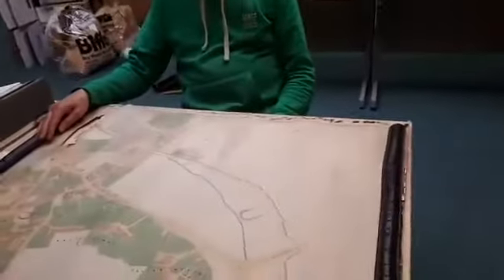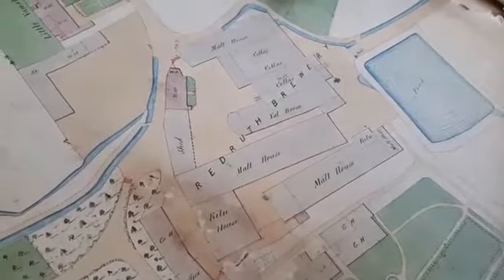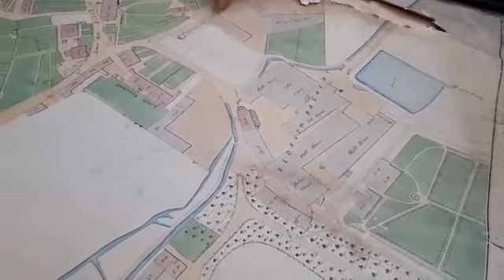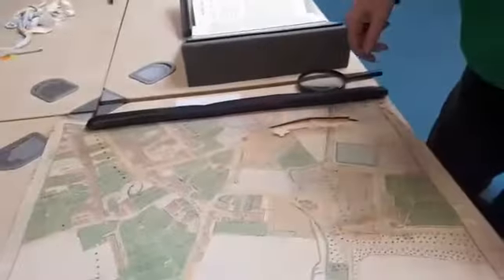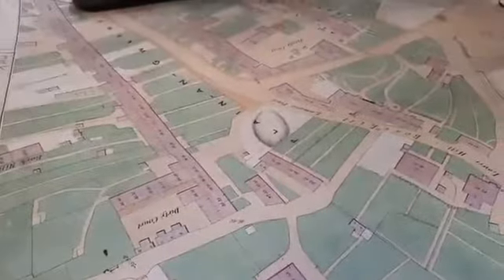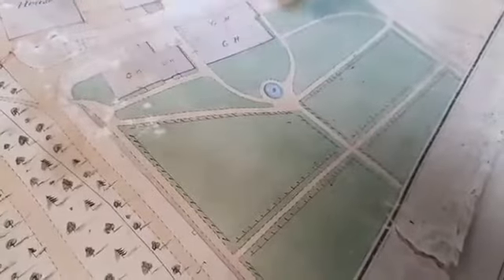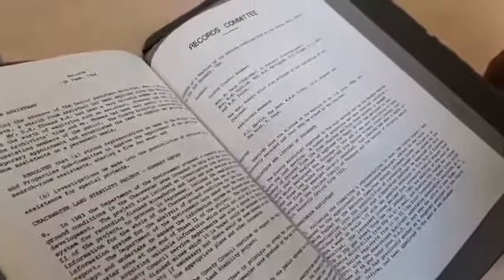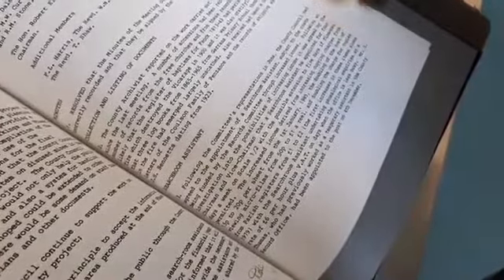Redruth brewery map and David's 35th anniversary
On the cusp of the move to Kresen Kernow, David explores a map of the new site in Redruth, Cornwall, and looks back at his 35 years working at the Record Office.

Filmed at Cornwall Record Office in 2019, as part of our Facebook Live series.